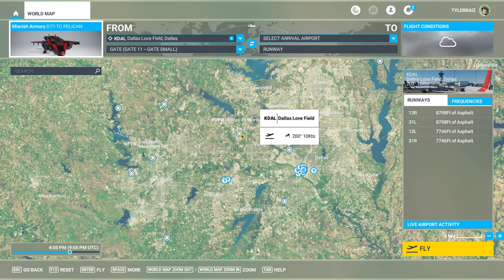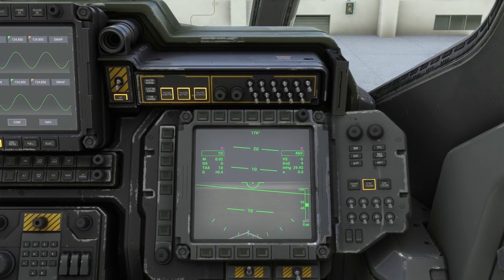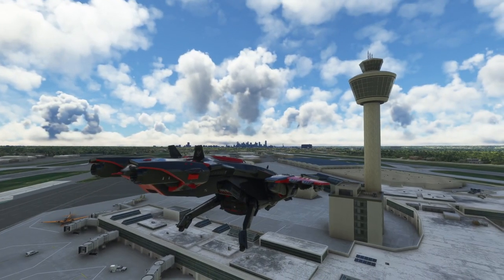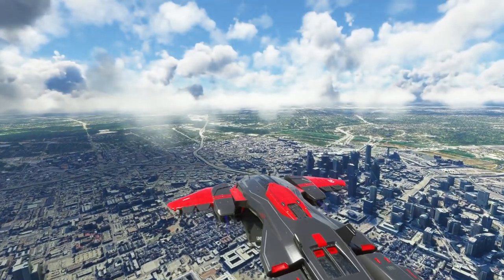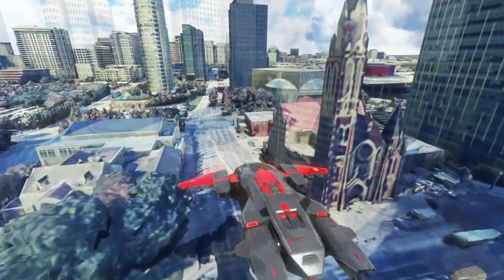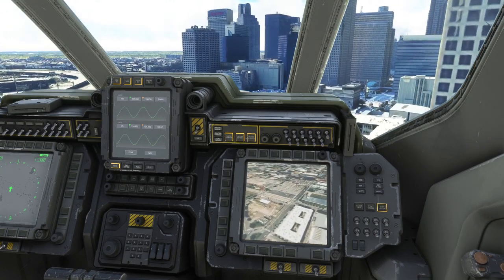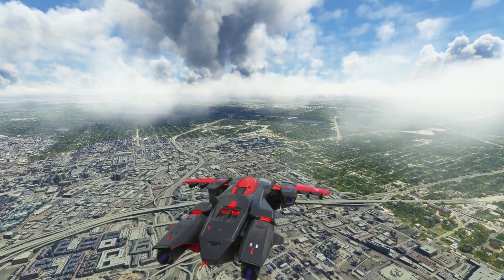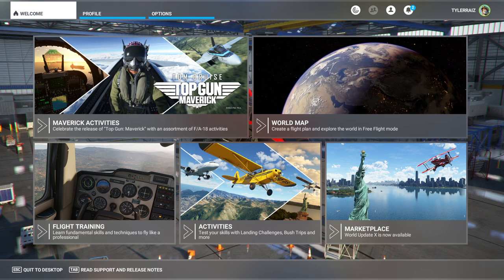Flight Sim 2020 - Halo Pelican Tour of Dallas Freeware Photogrammetry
There isn't stock photogrammetry of Dallas, even with World Update X, but I decide to check out a freeware Dallas pack by thalixte on flightsim. while flying the Halo Pelican.